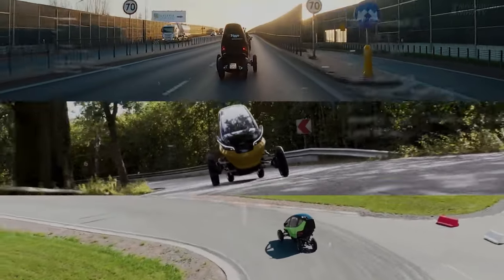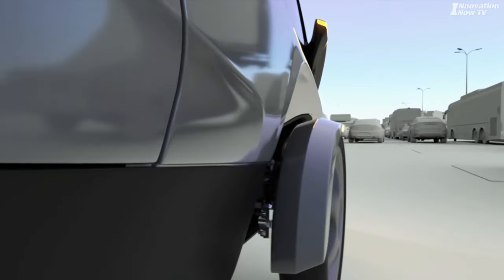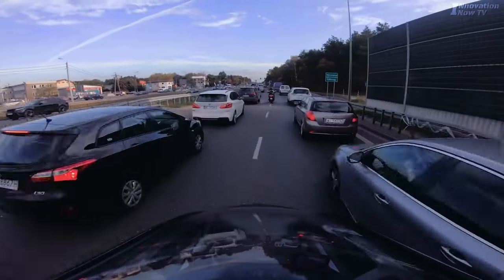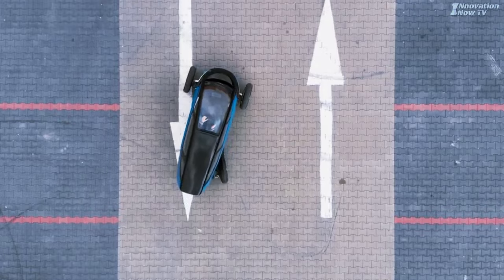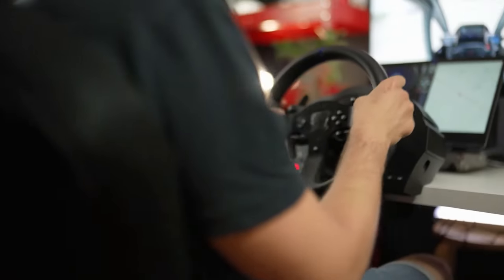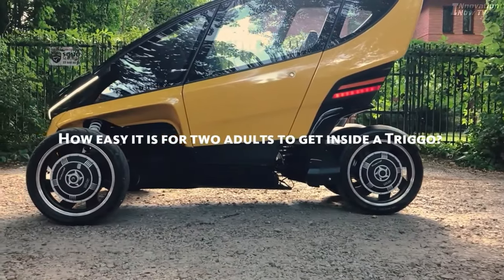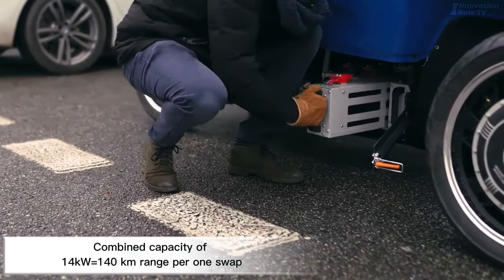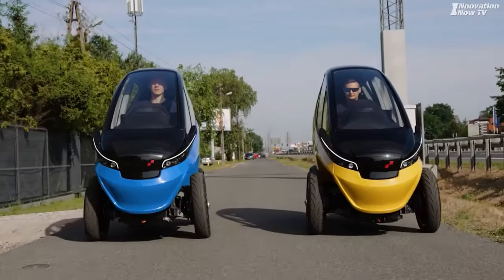Triggo - Urban Mobility Solution For The Future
Let's find out what this incredible vehicle can do

👍Don't forget to press "LIKE"👍

Do you like traffic jam? No way, right?
Does your car just stuck in the traffic and eat up the gas and electric every day?
Well then, this video should be very interesting one for you.
This is “Triggo”, the electric vehicle made by Polish startup company.
It has four wheels like a car.
It has an enclosed cabin which offers enough room for two full-grown adults, which means you can drive it like, well, a regular car.

Music
The following music was used for this media project: